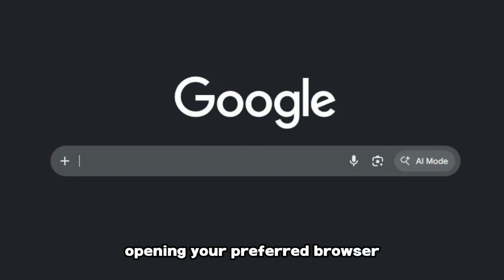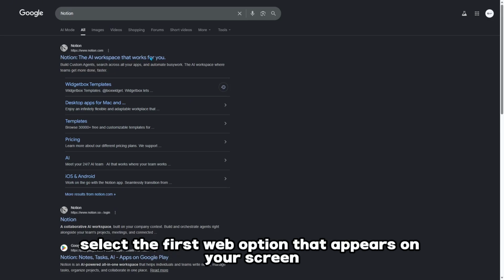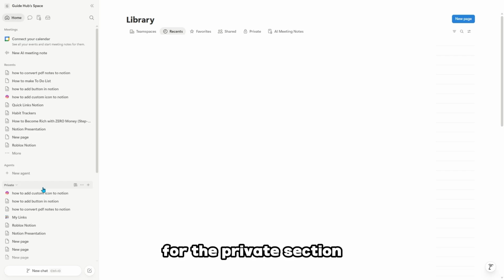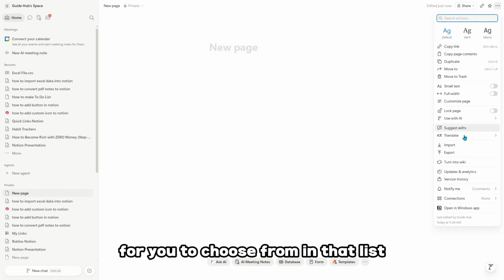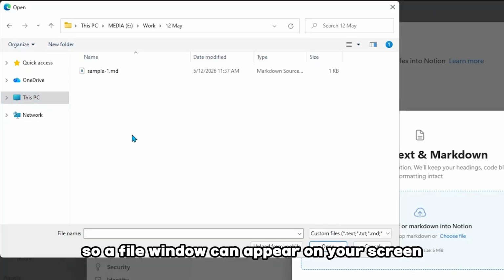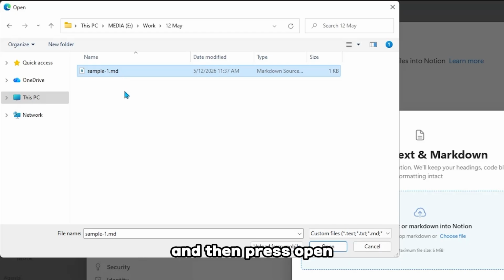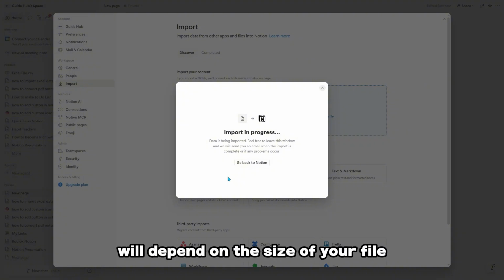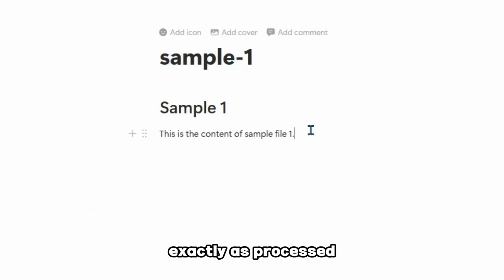Import Markdown To Notion (𝟮𝟬𝟮𝟲) | 100% WORKS | NO Yapping, To The Point! | FAST & EASY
(2026) Learn Import Markdown To Notion in this video (NO YAPPING + 100% WORKS!) | EASY FULL GUIDE, Everything You Need To Know! | Import Markdown To Notion